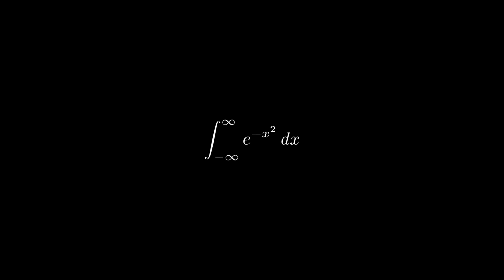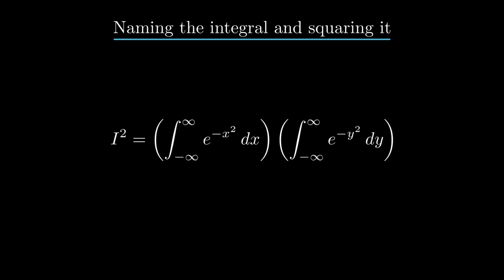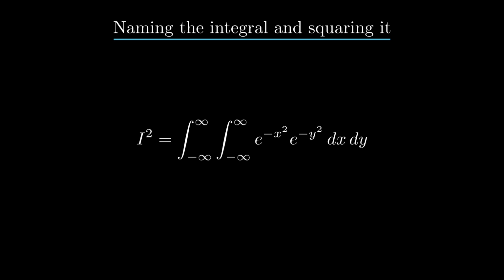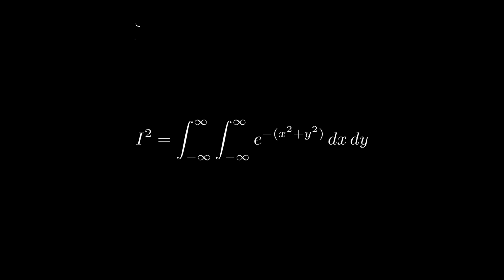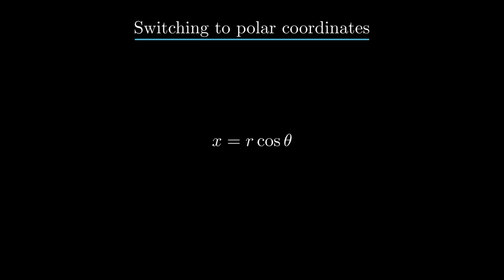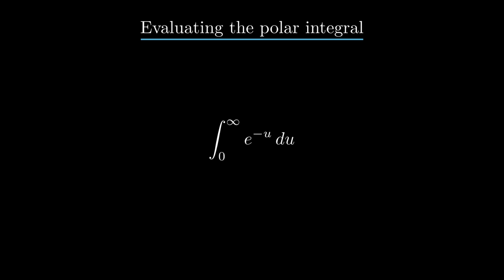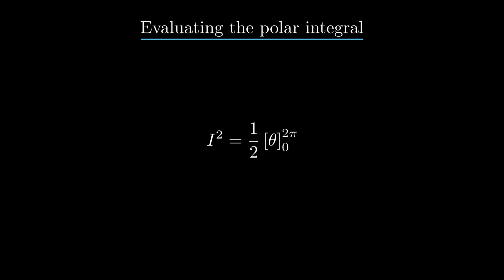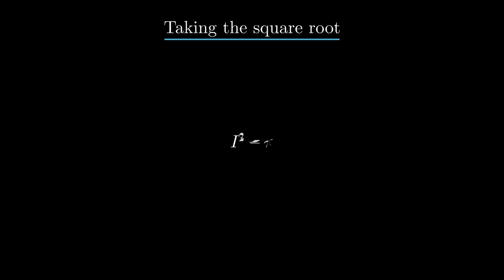How to Solve the Gaussian Integral e^(-x^2)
A visual walkthrough and explanation of how to compute the integral of e to the minus x squared between negative and positive infinity. Built using Manim.